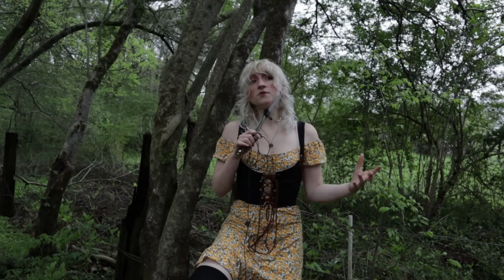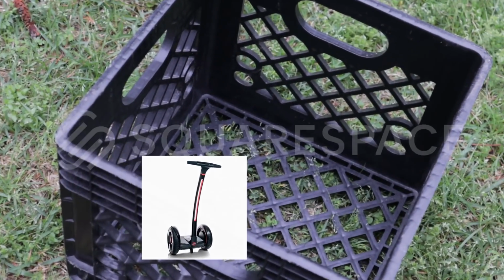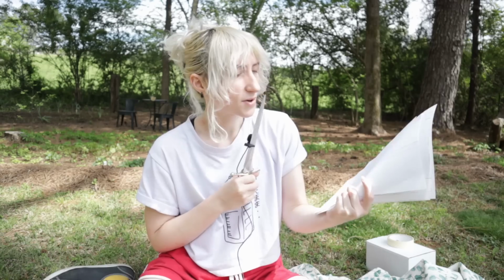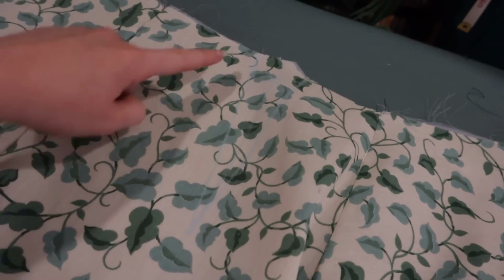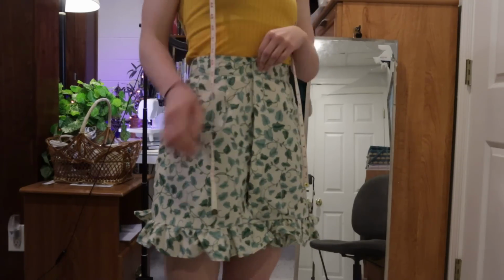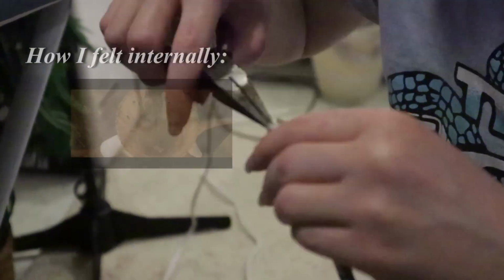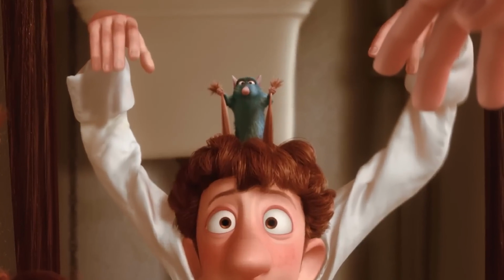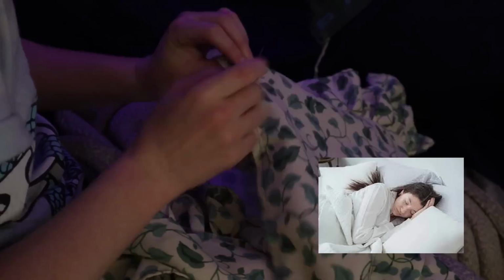Making a leafy 🌿cottagecore dress because trees 🌳 give me an inferiority complex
★ Art details ★
✧Digital art programs: Clip Studio Paint
✧Tablets: Huion Kamvas GT 221 pro (current)
✧Editing: Davinci Resolve 16
✧Sketchbooks: Hardcover Blick 8x10, Hardcover Strathmore 8x10,